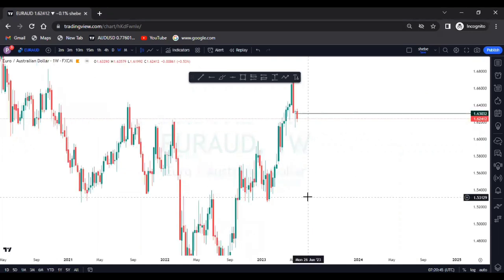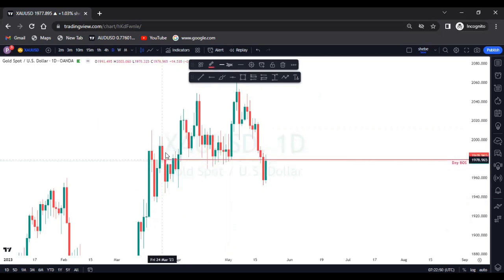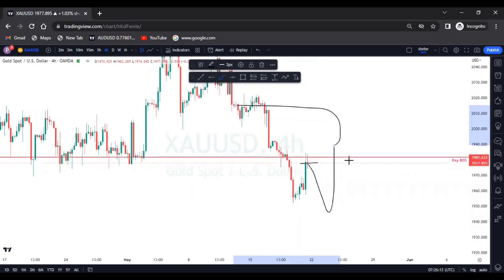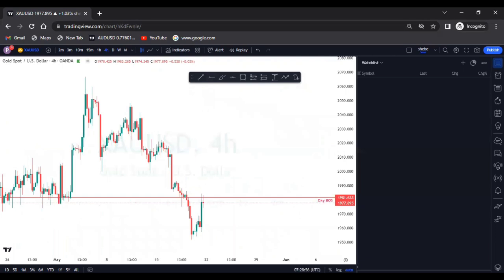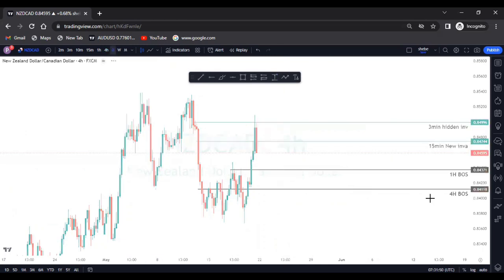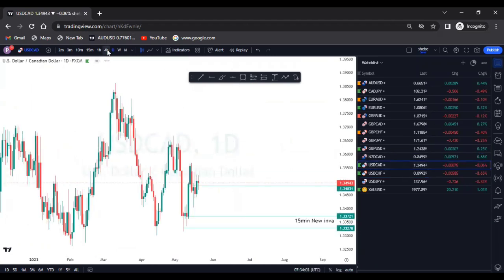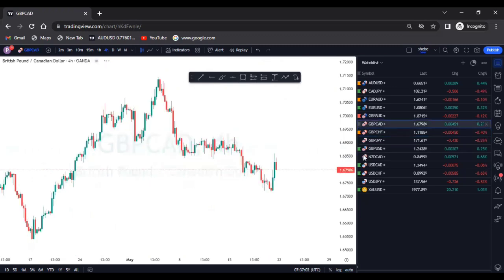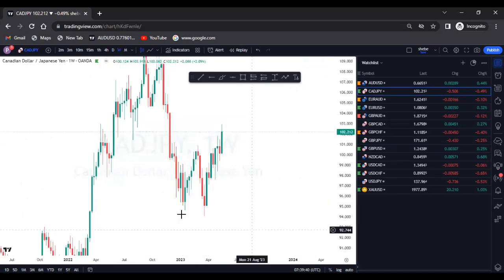WEEKEND MARKET BREAKDOWN ANALYSIS - INVALIDATION STRATEGY